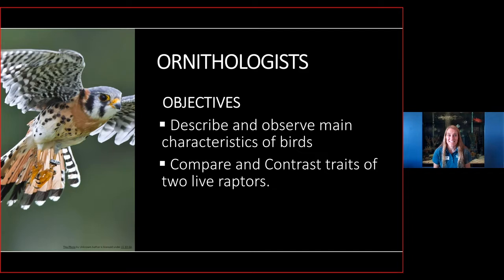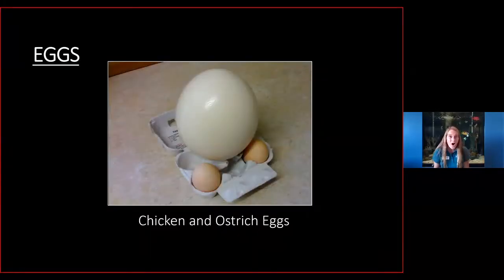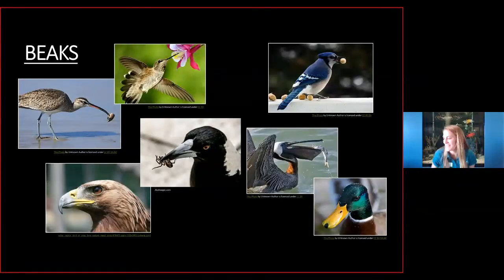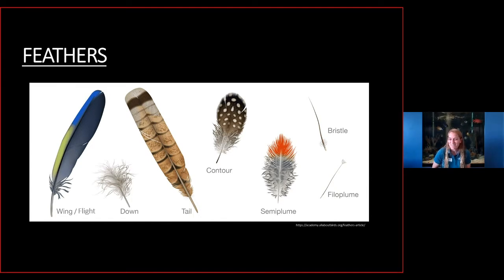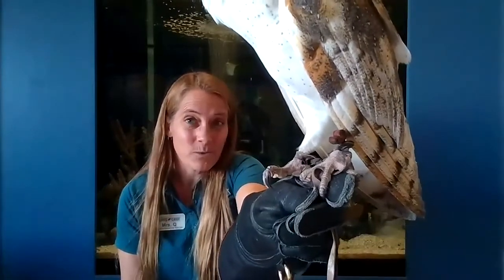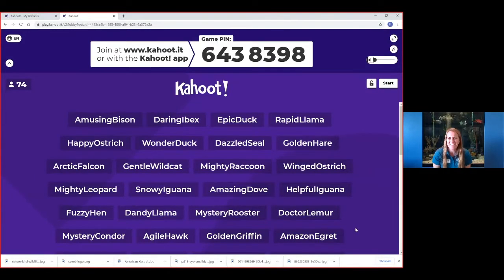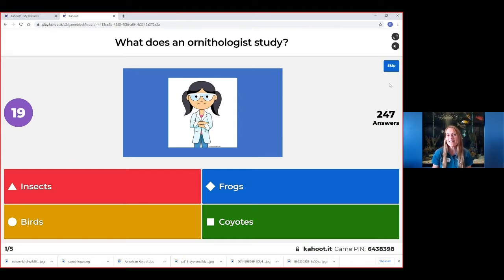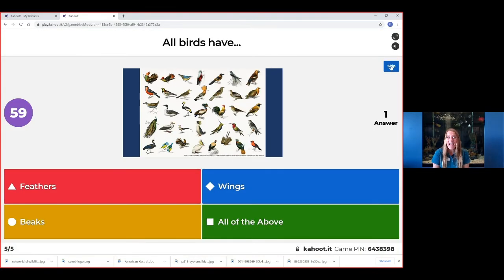Beaks, Feathers, & Feet with Mrs. Quirós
Join Mrs. Quirós to take on the role of an ornithologist and meet two of the Living Coast Discovery Center's favorite bird ambassadors.